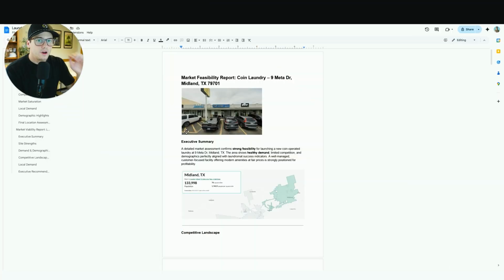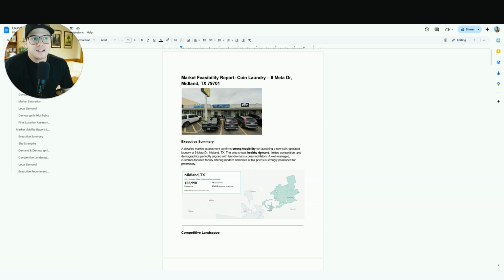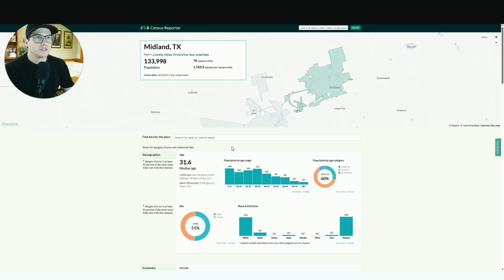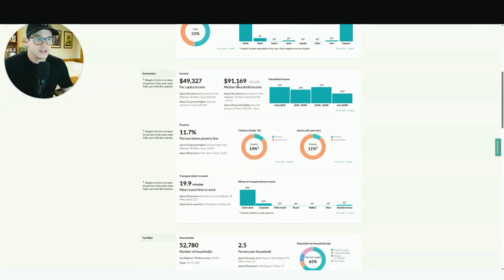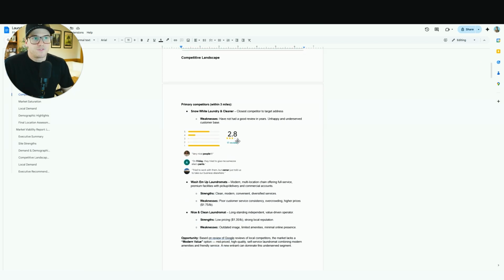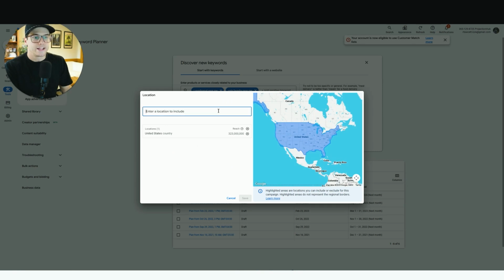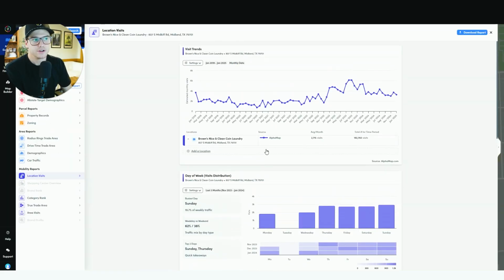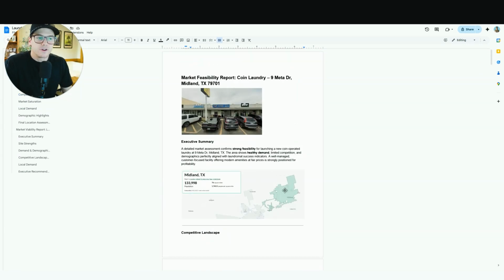How to do a Basic Market Feasibility Report for a Startup Business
Thinking of starting a small business — but not sure if your location is the right fit? In this video, we walk you through how to create your own basic market feasibility report using free tools like Census Reporter, Google Keyword Planner, and more!

00:00 Introduction
01:26 When Market Feasibility is Most Useful
02:01 Key Research Components
03:24 Industry-Specific Data Tools
03:35 Demographics: CensusReporter.org
04:53 Competitor & Demand Research: Gemini / ChatGPT
07:29 Demand Trends: Google Keyword Planner
09:08 Foot traffic & location analytics: AlphaMap09:43 Industry-specific local demand